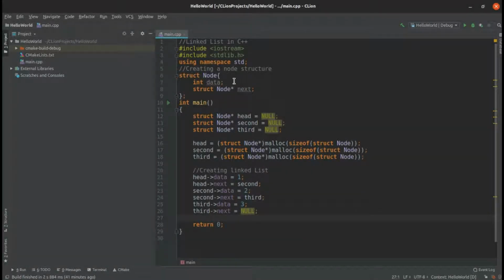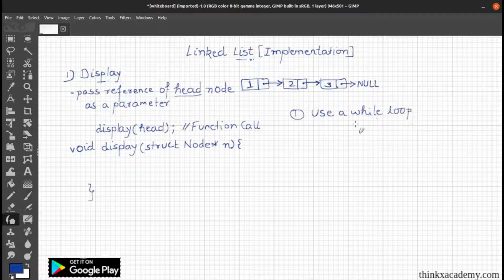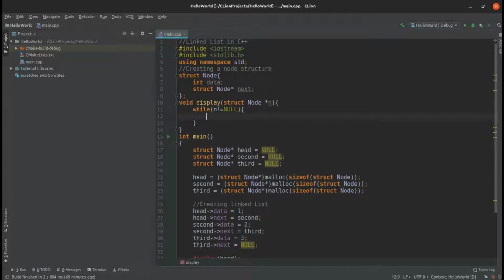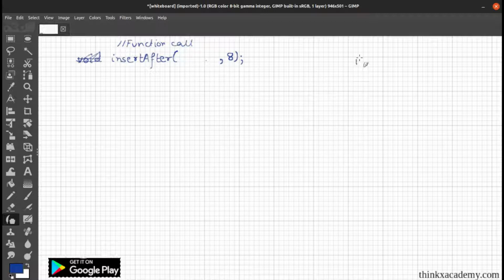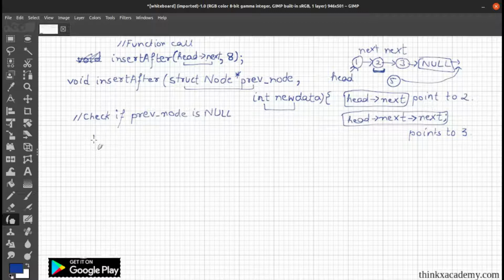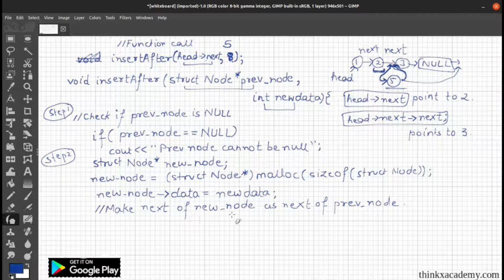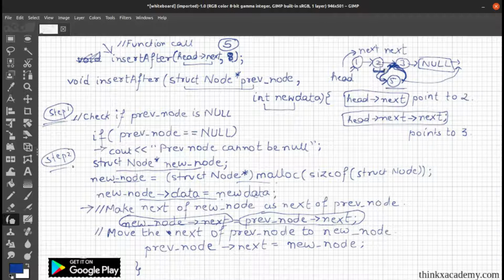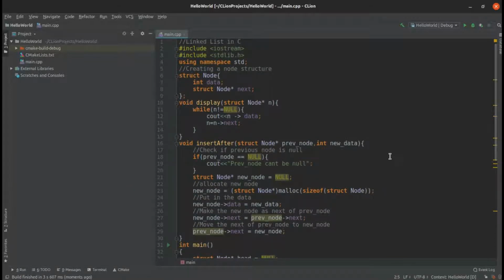Linked List implementation in C++ | PART #3 of 3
In this tutorial you will run the C/C++ code that implements linked list.